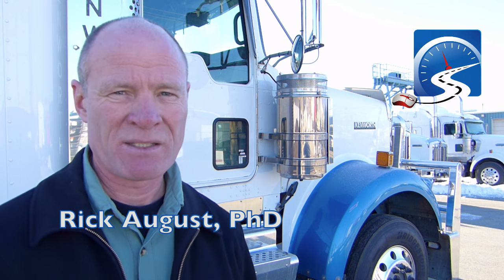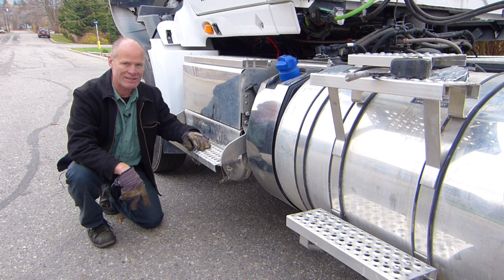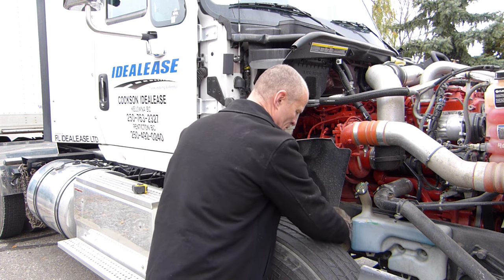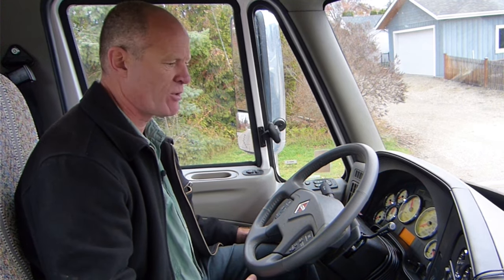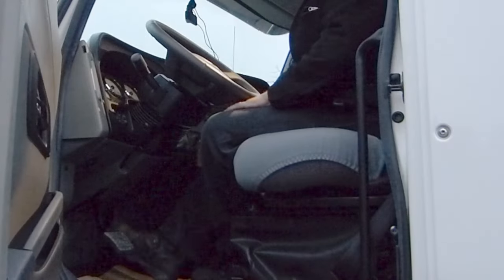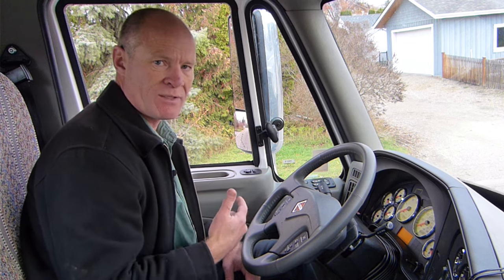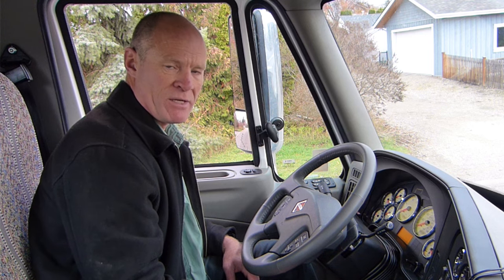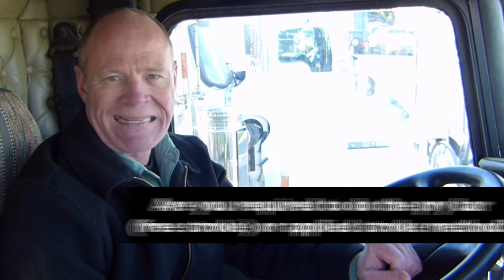How to Do the CDL Air Brake Pre-Trip Inspection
Inspection of air brakes is 'MUST KNOW' for a CDL license - watch the video!

Introduction 0:00
Prologue 2:05
Air Tank Inspection 2:45
Under Hood - Driver's Side 4:05
Under Hood - Passenger Side 6:09
Rear of Vehicle - Under 6:46
Rear of Vehicle - Top 7:31
In-Cab Tests 8:33
Brake Tug & Response Tests 17:29
Conclusion 18:16
Question - Are you required to do the Pry Bar or Applied Stroke method to check air brake adjustment? 21:47
Blooper 22:49

The pre-trip inspection determines if the air brake system is safe and that the vehicle can be operated on public highways. The air brake pre-trip inspection can either be done independently or as part of the entire vehicle pre-trip inspection.

For the purposes of a CDL (Commercial Driver’s Licence) in the United States, Canada and other countries you must be knowledgeable in air brakes.  The air brake course consists of both a theory or knowledge and practical portion.

The knowledge component of the air brakes is complicated by the fact that the air brake courses that are being taught are 40 years old. And because these air brake courses are 40 years old, everything and the kitchen sink are part-and-parcel of these courses.

In the above video, we do a stand-alone inspection of the vehicle’s air brake components. The first steps of any pre-trip inspection are to chock the wheels, release the parking brakes, and ensure that there is more than 90psi (pounds per square inch) of air pressure in the system. When releasing the parking brakes, put your foot over the brake pedal in the off chance that the wheel chocks do not hold.

The air brake pre-trip can be done in different sequences and that will depend on different driving schools. For this sequence, we inspect the air tanks first, and if it is an older system, you drain the wet tank first to ensure that the one-way check valves are working. If the one-way check valves are working, you know that the dual air brake system is also working.

You then inspect all the components outside the vehicle starting under the hood on the driver’s side. And using the pry bar (free-stroke) method, inspect the adjustment of the air brakes. As well, your mantra for the inspection is: “secure, not damaged, not leaking.” Approximately 75% of the components in the vehicle have either air or fluid in them, so you say that the component is not leaking.

After completing the inspection outside the vehicle and determining that all components are operational, you go in the cab and inspect:

1) governor (minimum & maximum settings)
2) low-air warning
3) spring brakes apply automatically
4) compressor (build-up)
5) leak test

The last test for the air brake pre-trip inspection is to apply the parking brakes, remove the wheel chocks, and then do a tug test on the parking brakes and a response test on the service brakes.

The last part of any pre-trip inspection is to fill out the paperwork, which is a legal document. And the pre-trip inspection form must be filled out as part of the driver’s daily tasks.